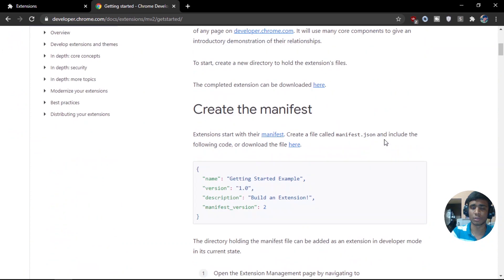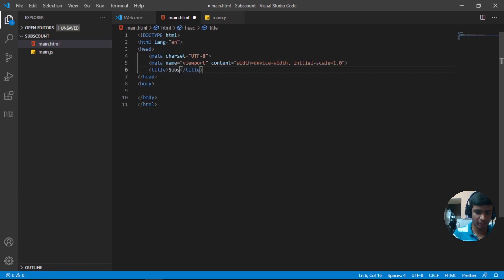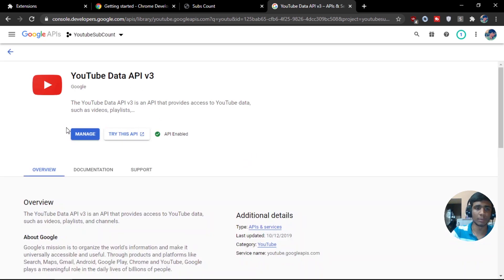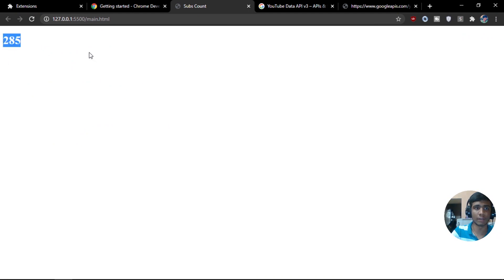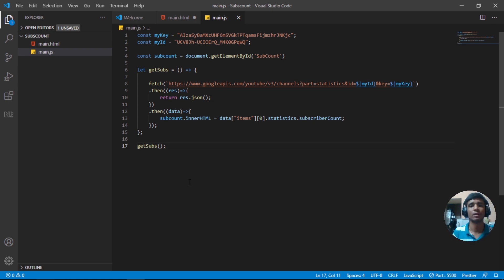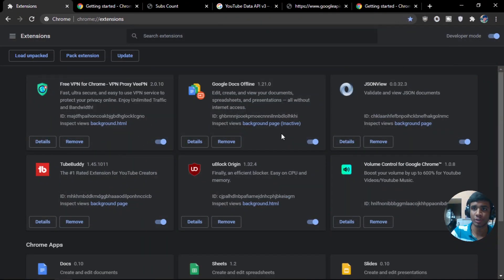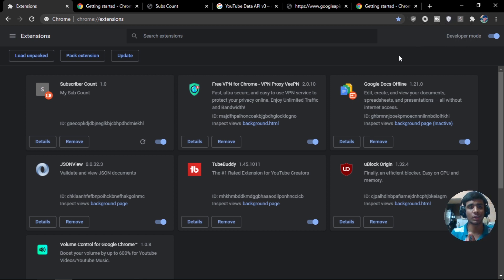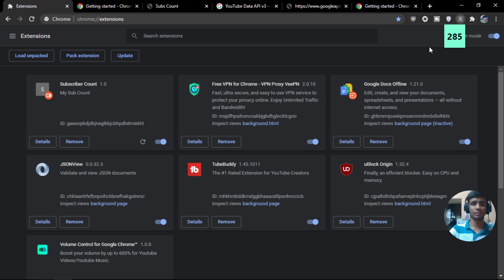I Built Chrome Extension for YouTube Subscriber Count - How to Build a Chrome Extensions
Recently I found myself to be using my mobile phone a lot to check the subscriber count of my channel which resulted in wasting the time on the phone rather than doing anything productive. Hence I thought of building a chrome extension that can display my subscriber count with a single click on my browser itself.

In this video, I will be demonstrating how you can build chrome extensions on your own. This project is a very basic kind of extension that has only a single task to perform. I suggest reading the documentation on the chrome developer website for in-depth info.

how to build a chrome extension, JavaScript , chrome extension, chrome extension development ,chrome extensions ,chrome extension tutorial, chrome extensions for students, chrome extension tutorial for beginners